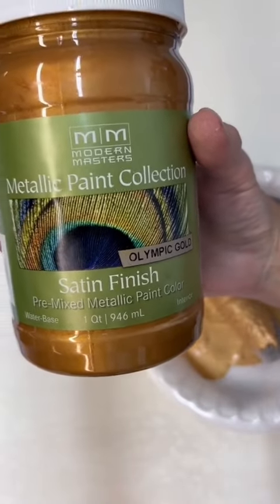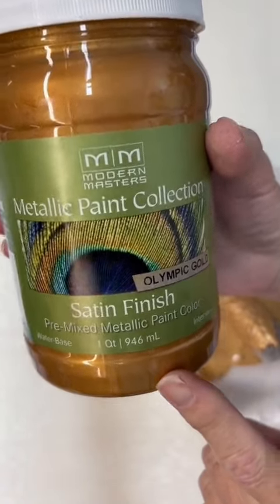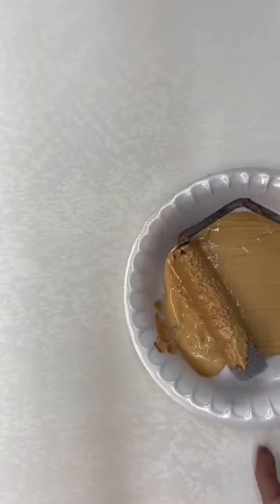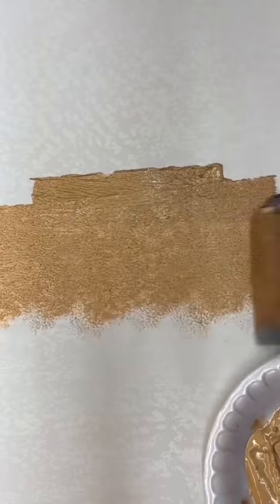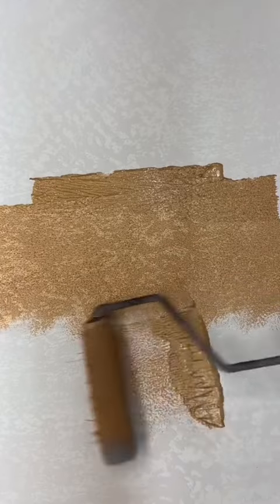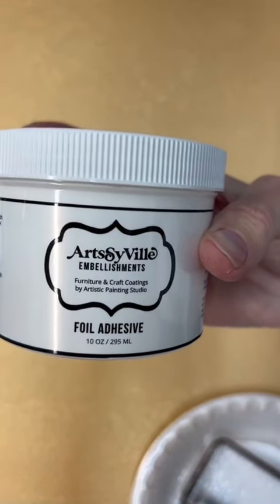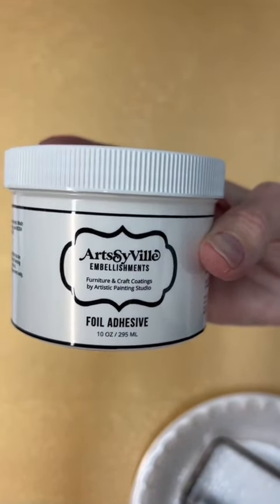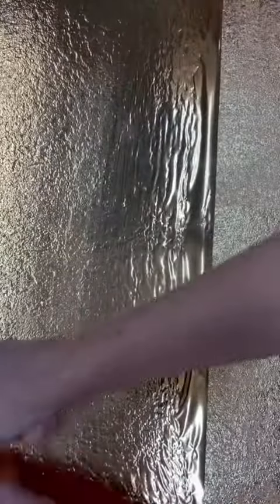Reply to @allytaylor775 here’s a more in depth tutorial on how @sandyaicinena0 ach...